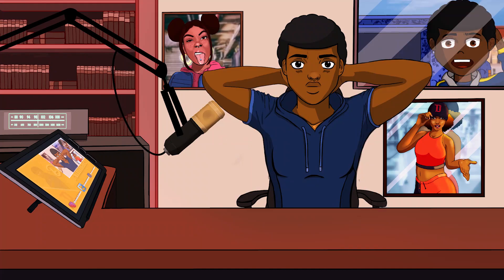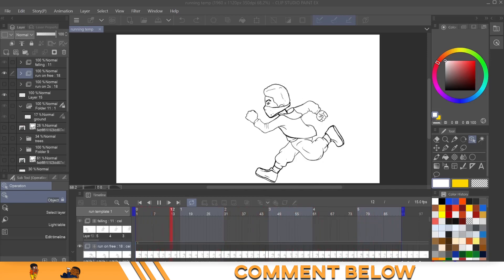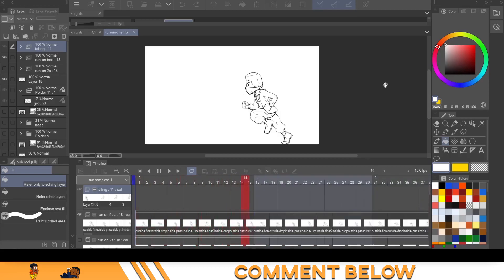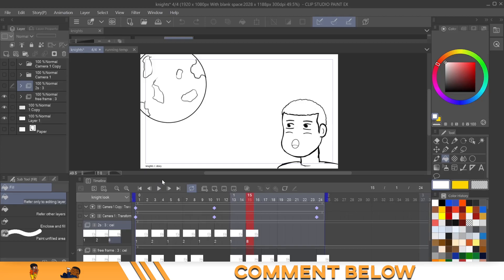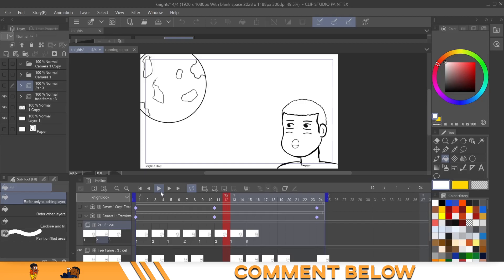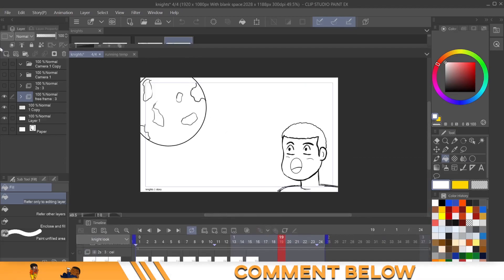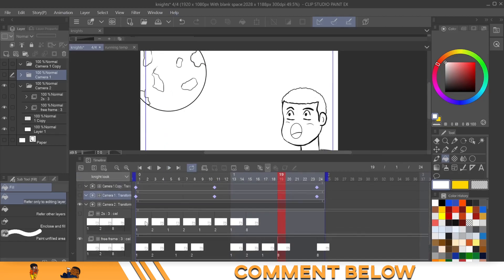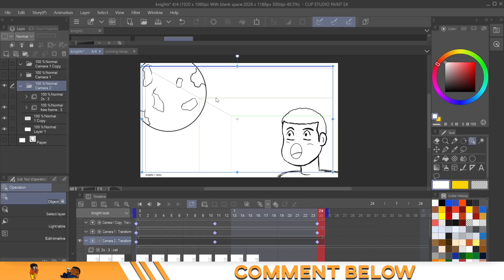How to Animate | In Clip Studio Paint | Animating in 2s VS Purpose | #10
This is a video showing how animating in 2s VS the purpose of your animation can make a difference in the effectiveness of your end results. This is to help anyone who is a beginner in clip studio paint that wants to start animating on the most basic level. More videos coming...

Music from:
Epidemic Sounds

SOFTWARE:
Clip studio paint
PROCREATE
ADOBE PREMIER